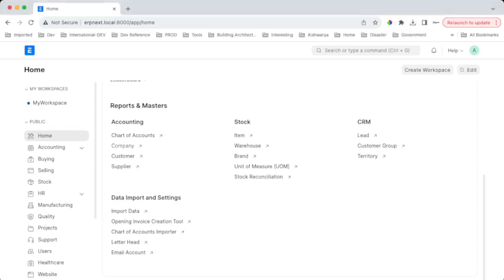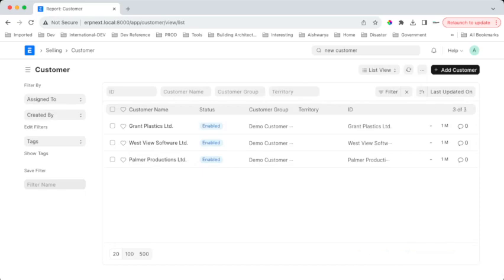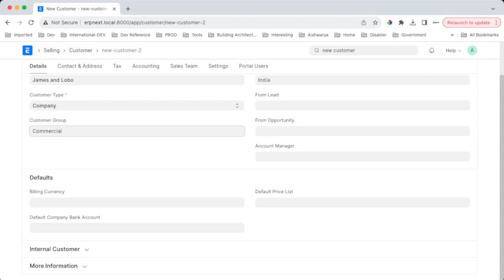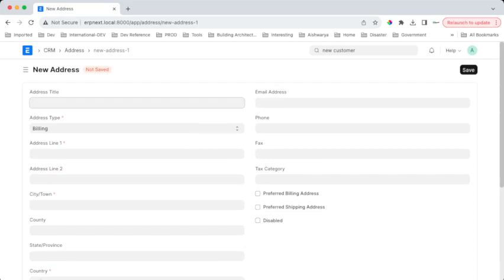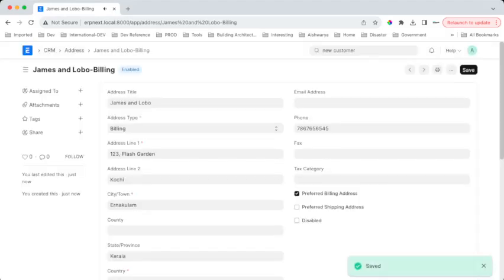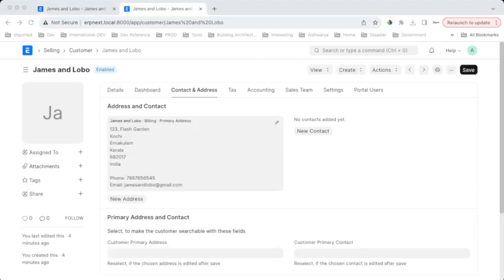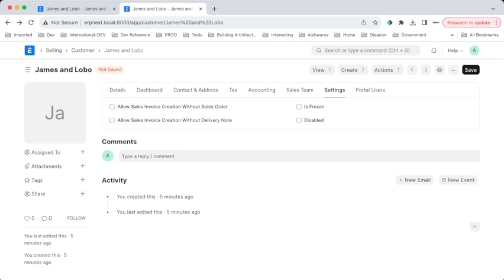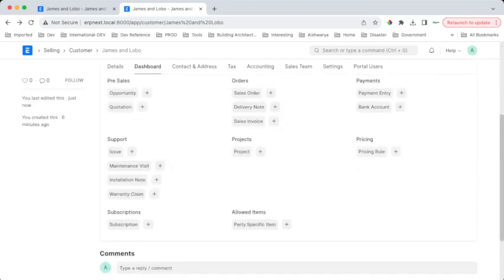How to Create a Customer in ERPNext I ERPNext Selling Module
Welcome to our comprehensive guide on creating customers in ERPNext, the open-source Enterprise Resource Planning (ERP) solution. In this step-by-step tutorial, we'll walk you through the entire process—from creating a customer in ERPNext to saving all the details related to customer.

Key Topics Covered:

1) Logging into ERPNext
2) Navigating the user-friendly interface
3) Creating and managing customer profiles
4) Saving essential customer details & more

🚀 Let's unlock the potential of ERPNext together and take your business operations to new heights!